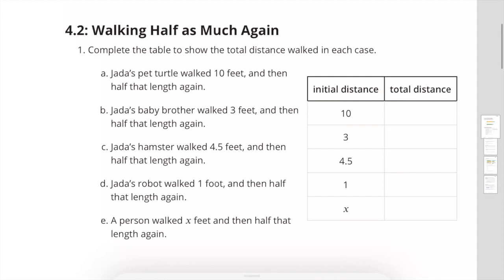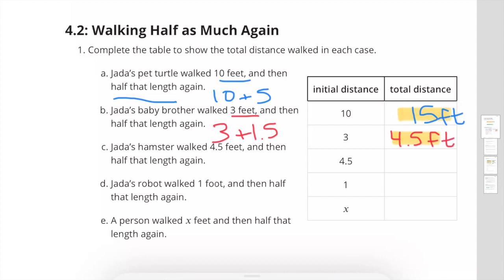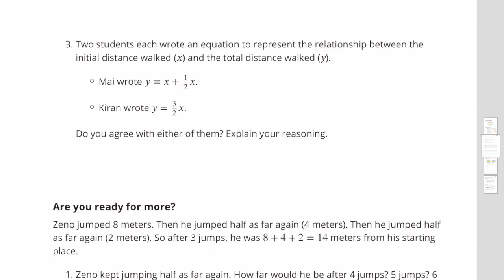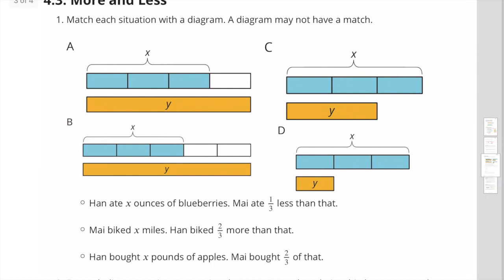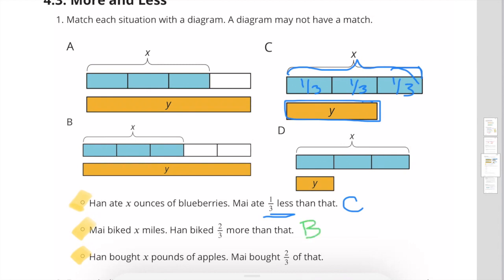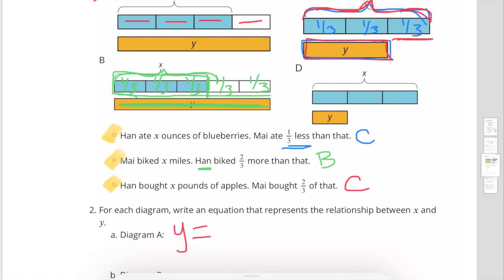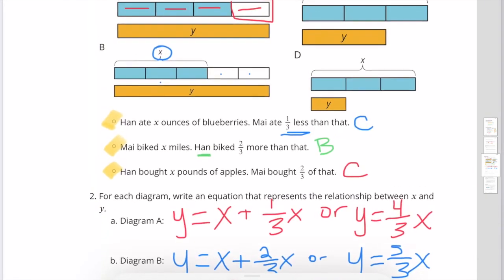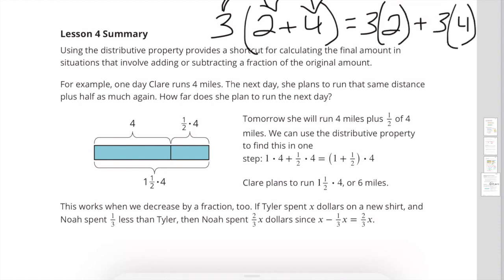Unit 4 Lesson 4 Illustrative Math 7th Grade